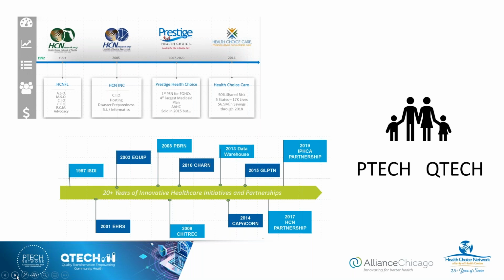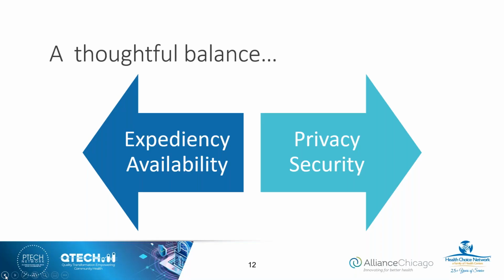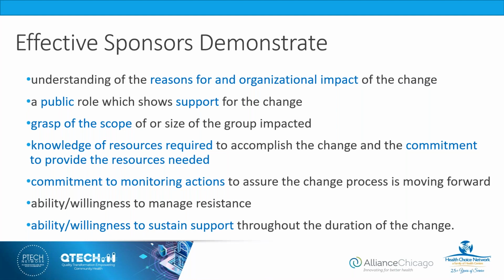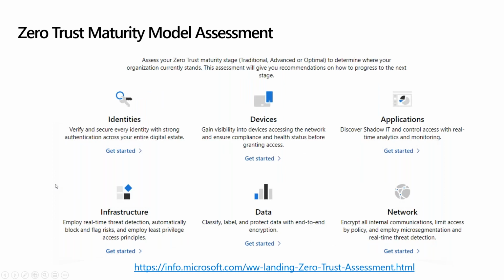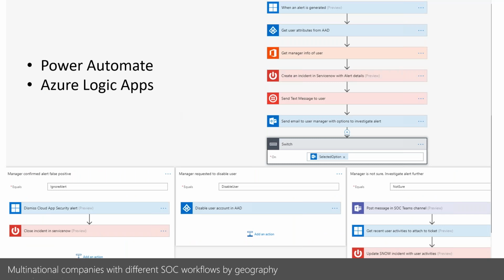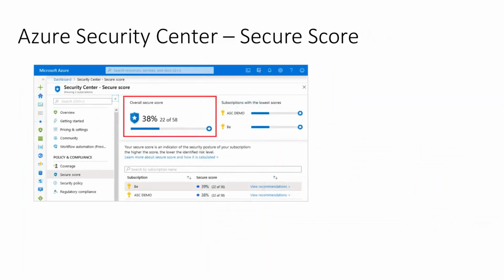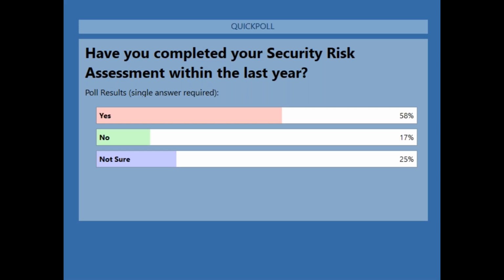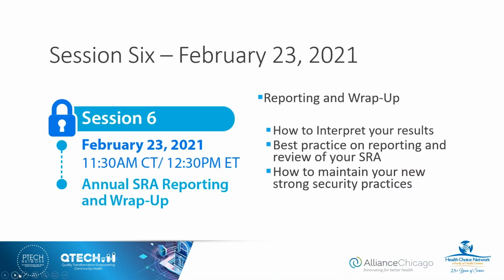Cybersecurity Session 1: The Importance of a Strong Security Risk Assessment Program